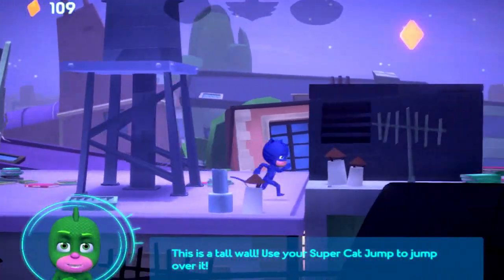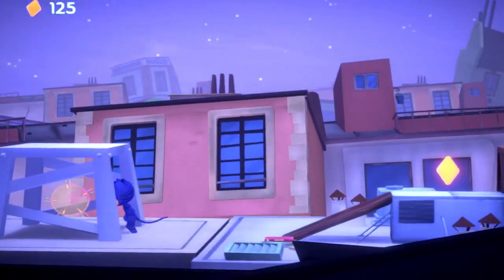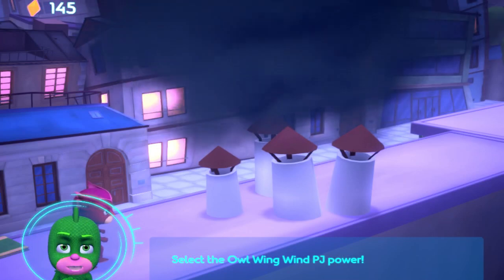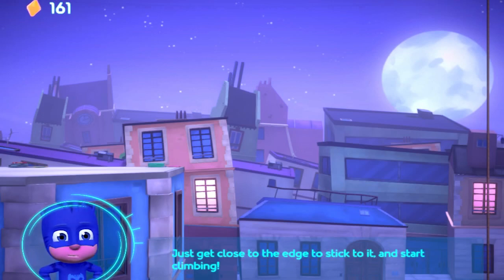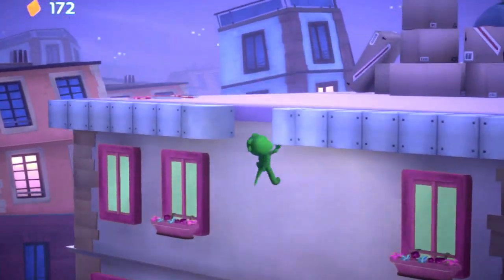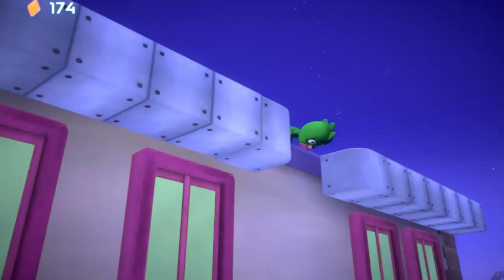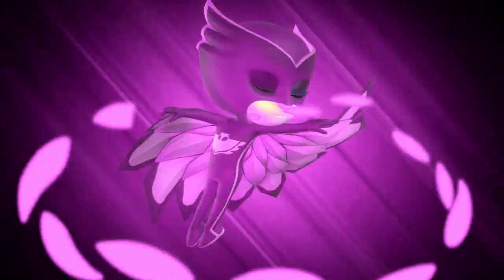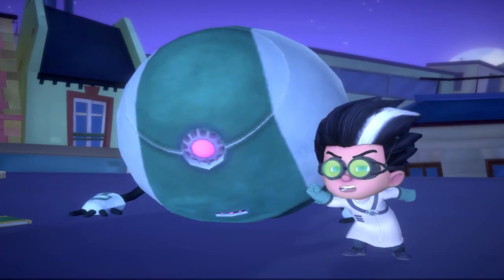PJ Masks | Heroes of the Night | PJ Riders | PJ Mask Heroes # Part-1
In this video we will play PJ Masks (Heroes of the Night) game part-1.
We will see adventure of PJ Mask Heroes as PJ Rider.
PJ Mask Heroes#
Герои Героев в масках#
ПиДжей Райдерс#